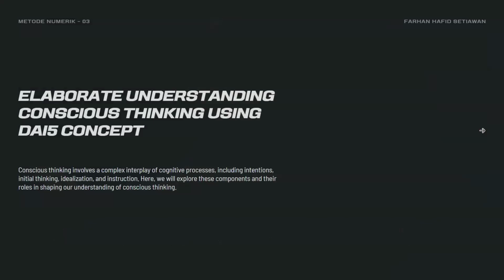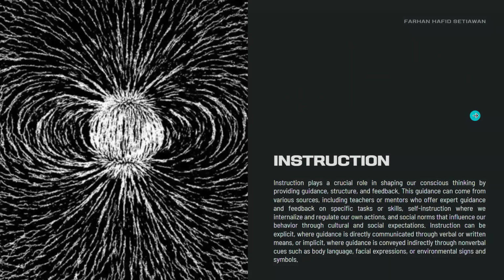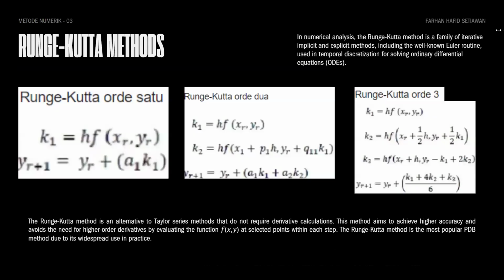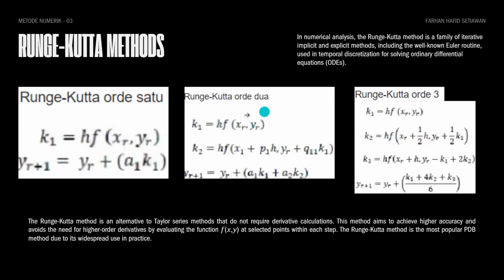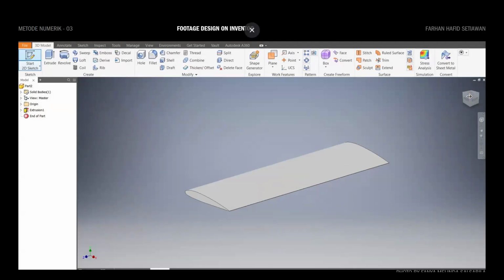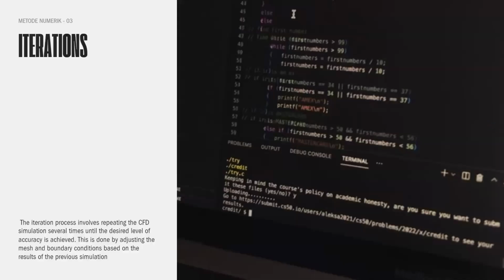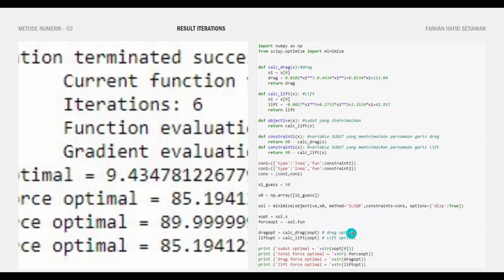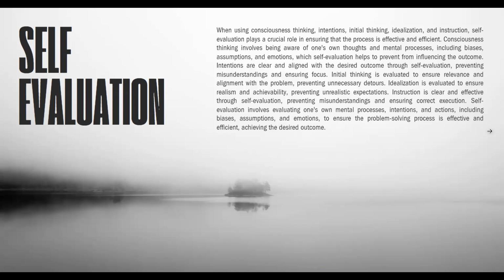QUIZ COMPILATION NUMERIC METHODS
Farhan Hafid Setiawan
Numeric Methods - 3
(sorry for the camera is accidently error after video takes)